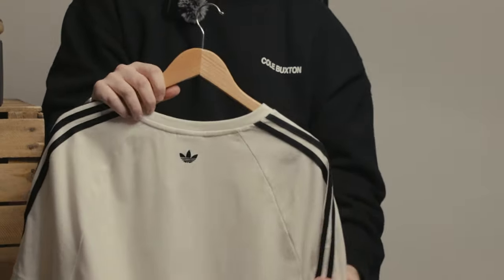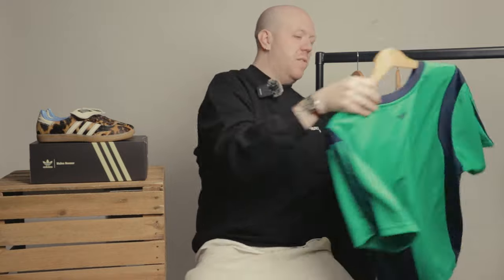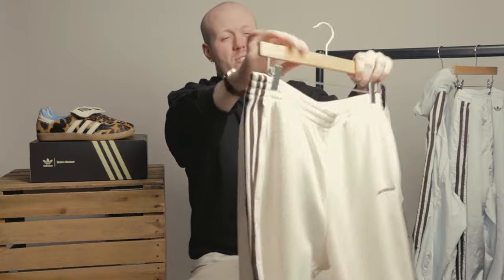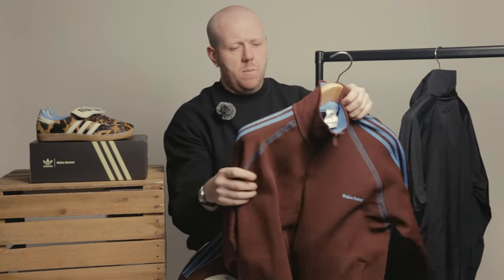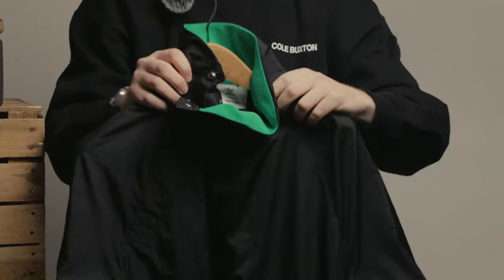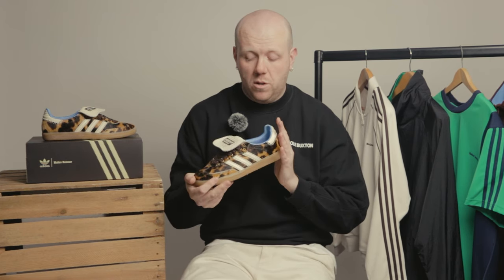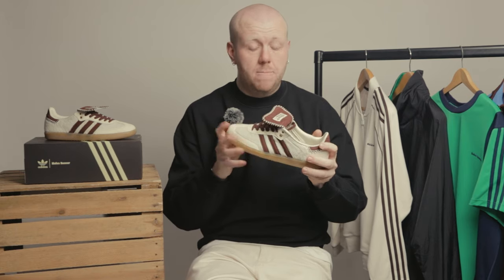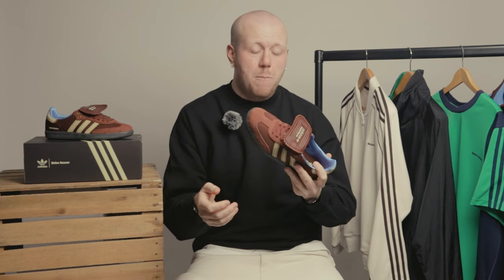adidas x Wales Bonner AW23 Collection - Pony Hair Sambas + More!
adidas and Wales Bonner team up once again on a collection of elevated staples include all new pony hair Sambas! Let us know your thoughts on the collection in the comments below.

1. 00:48 T-shirts
2. 01:30 Tracksuits
3. 02:38 Track Tops
4. 04:05 Socks
5. 04:33 adidas x Wales Bonner Sambas